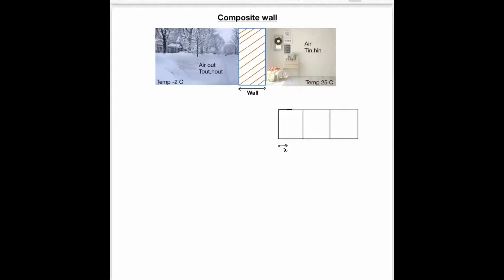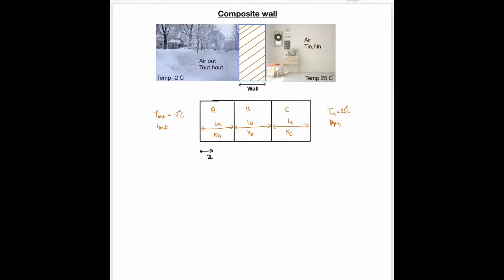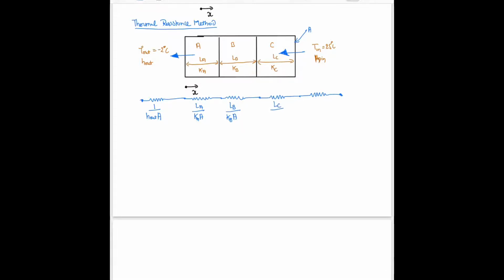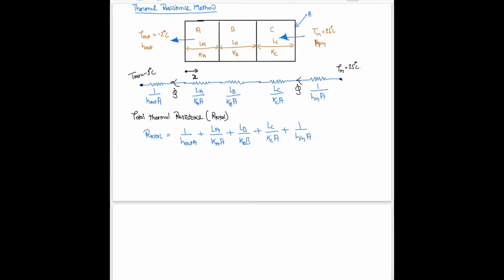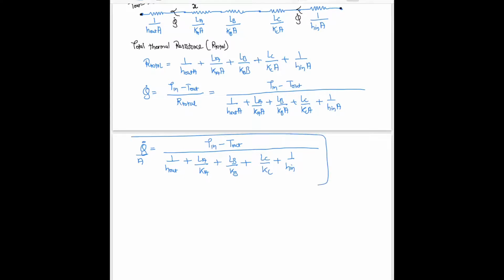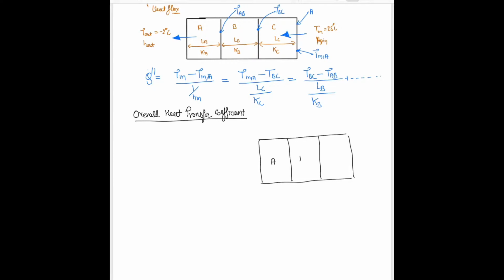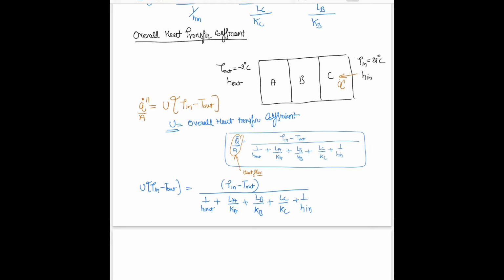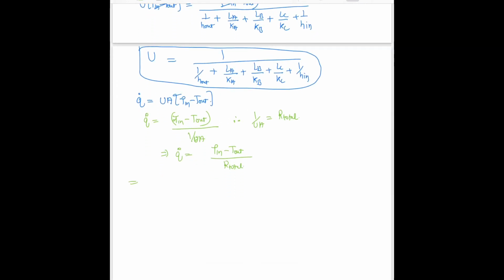Lecture 8: Composite Wall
This video is about heat transfer through composite wall.